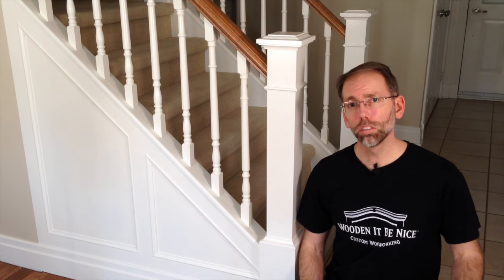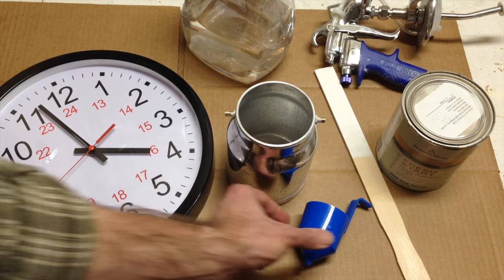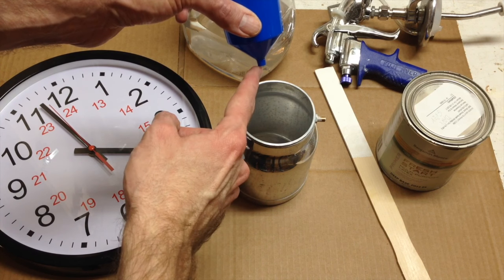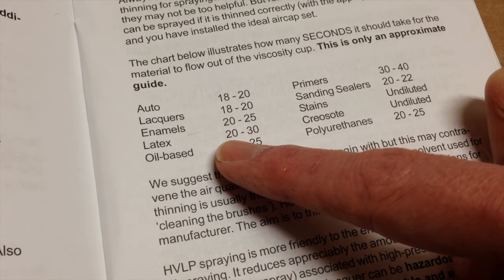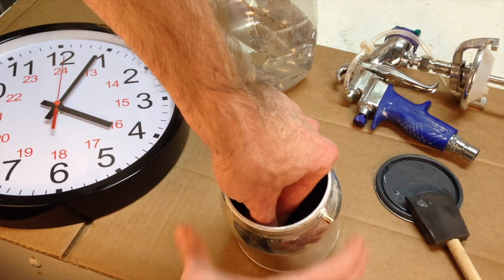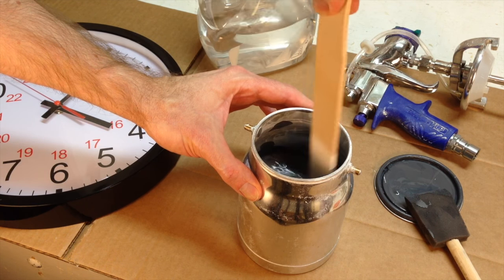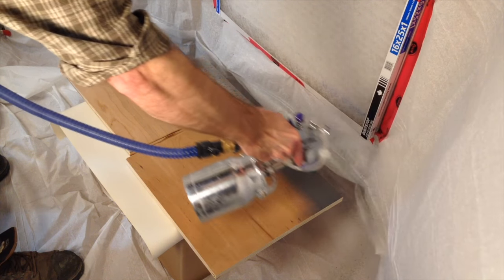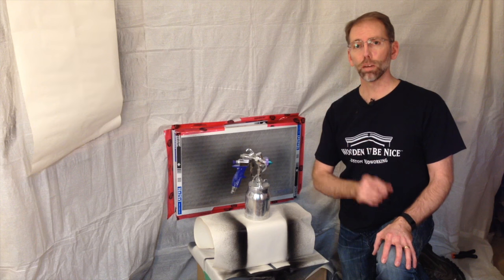How to Mix Paint for a Spray Gun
Learn how to mix latex paint to be used with a spray gun.  In this demonstration, we show how a thick latex primer is properly mixed to the right viscosity for an HVLP paint sprayer.  The key is to use a viscosity cup and follow the instructions in the manual for your paint sprayer.

Here's a link to a viscosity cup
Fuji Spray HVLP System
Note: purchases made with these link help fund our video production work.

The first step to thin a finish is to know the type of finish you are using and what you need to thin it with.  I use only water based paints in my woodshop, so I use clean water to thin the paint.

Next, you need to know how thick the finish should be for your paint gun.  The thickness of the paint is called viscosity.  To measure viscosity, you need a viscosity cup and a timer that measures seconds. The viscosity cup is dipped into the paint and then lifted out while timing how long it takes for the paint to change from a stream of liquid to the start of a drip.  Your sprayer manual will tell you what measurement to use for the various types of finish.

For latex paint, I use clean water to mix the paint.  Experience will tell you how much water to add, but start with a little at a time and measure the paint thickness with the viscosity cup until you get it to the right consistency as specified in your sprayer owner's manual.  Ensure you mix the paint well after each addition of water.

Once you've got the right viscosity, you're ready to fire up the paint sprayer.  That raises more questions for many people, so we're producing a series of videos to help you understand the aspects of spraying finishes for woodworking.  In upcoming videos, you will learn how to make a compact, knock-down paint spraying booth for a small workshop.  You will also learn about the difference in the air cap sets or tips used on paint sprayers.  We'll also spray some clear finish to show you how to use an HVLP sprayer for your woodworking.